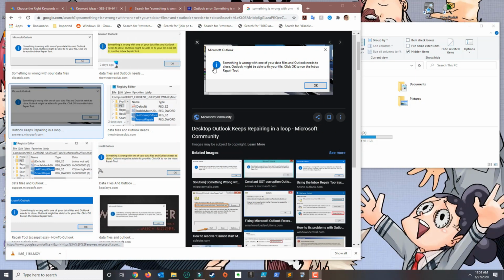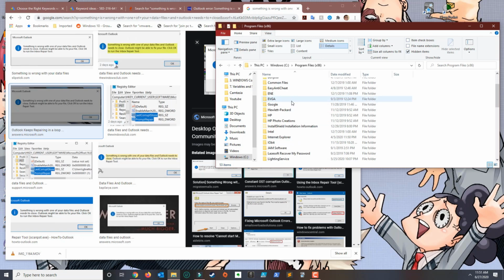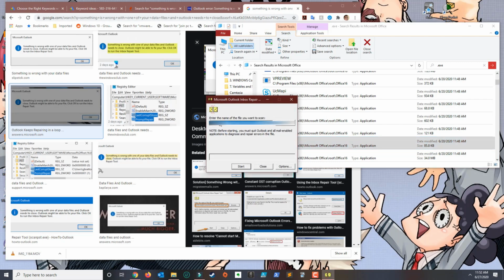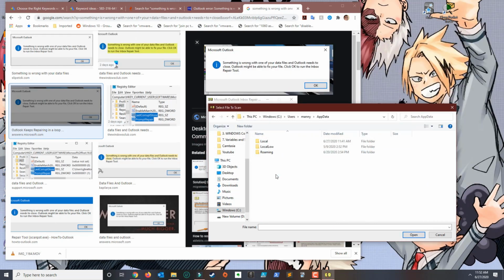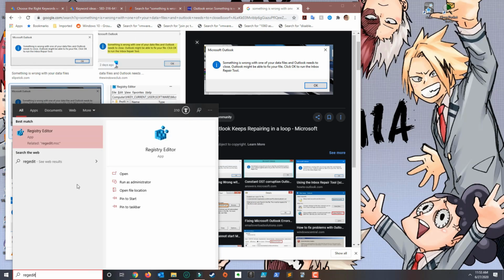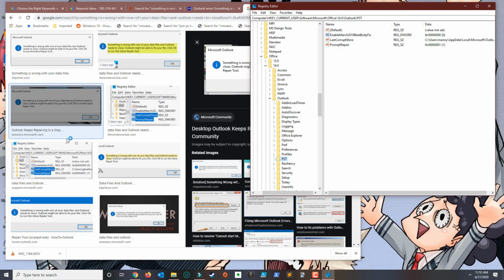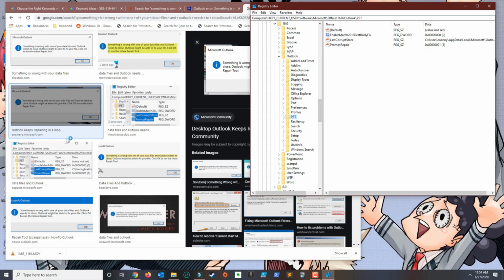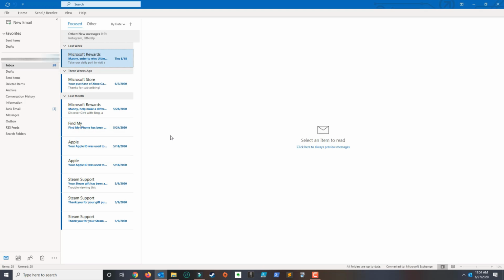Fix something is wrong with one of your data files and outlook needs to close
In this tutorial I will show you how to fix something is wrong with one of your data files and outlook needs to close.

This issue is fixed in Monthly Channel Version 2005 Build 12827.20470 and higher. To install the fixed build from Outlook select File, Office Account, Update Options, Update Now.

To workaround the issue do the following:

Right Click the Windows Start button, and then choose Run.

In the Open box, type regedit, and then select OK.

In the left pane, expand Computer and then expand HKEY_CURRENT_USER\SOFTWARE\Microsoft\Office\16.0\Outlook\PST

Under the PST key delete the registry keys below and then restart Outlook:

"PromptRepair"=dword:00000001
Microphone used for recording:

Video Card my PC uses (NVIDIA GTX 1660)

LED Strip for PC: